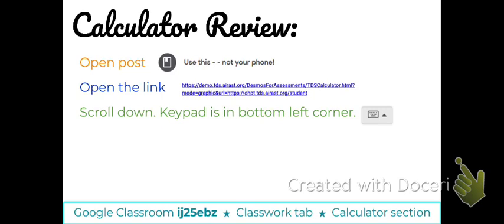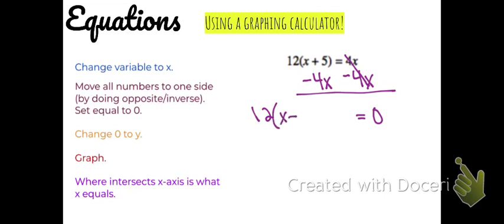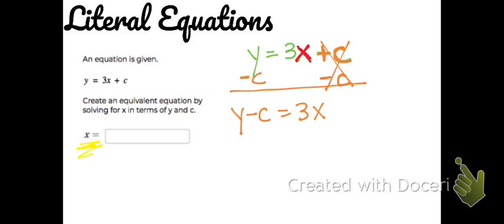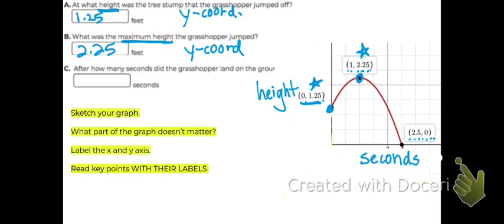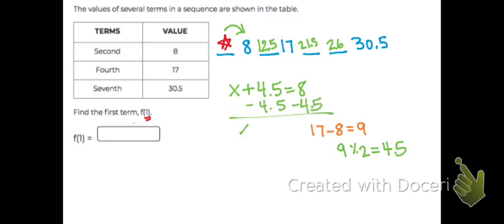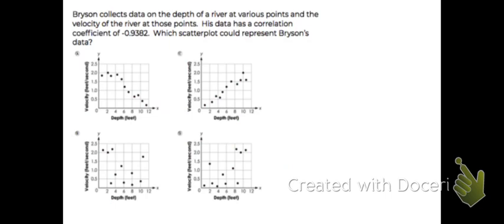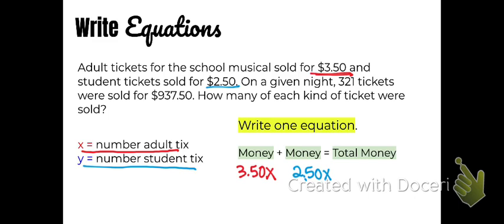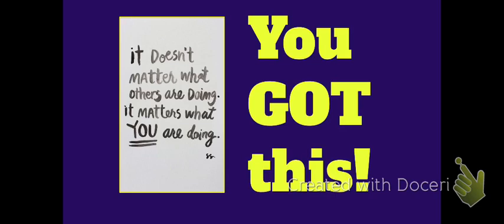Alg 1 EOC final review